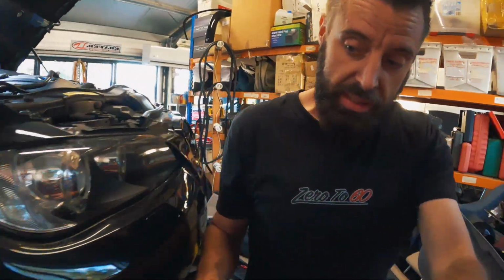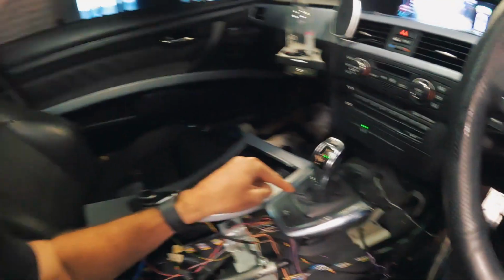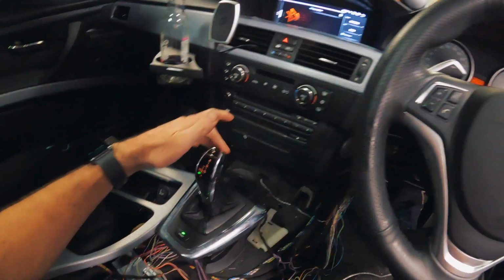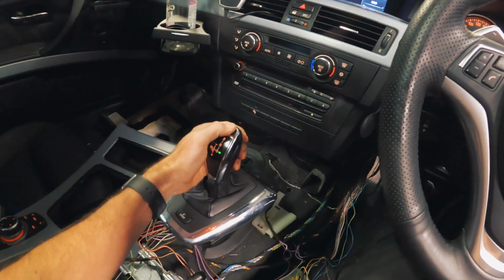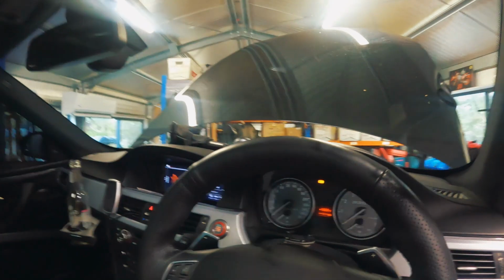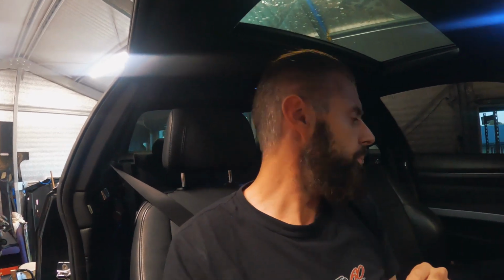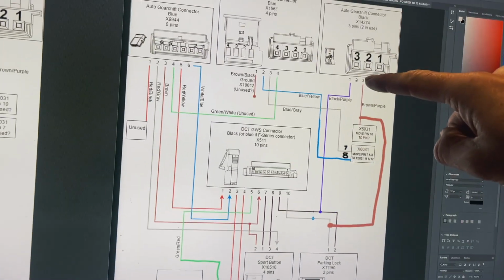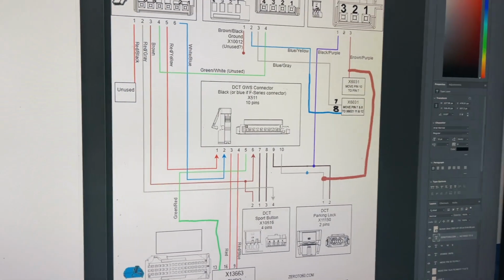BMW N54 DCT Swap Part 5: FIRST START & REAL TEST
This thread has been a massive help in understanding the swap process. Well worth a read.

0-60 and 100-200 Dragy timer
Our Must Have Tools:
Car Trim removal set
Under bonnet led light
Electric Rattle Gun
3/8" Drive torque wrench
1/2" Drive torque wrench
Our Must Have Car Care:
Hybrid ceramic
Tyre shine
XL microfiber dry towels
Wash mitt
Our Camera Gear:
Ultimate camera/gear bag
Action/vlogging camera
Non-vibrate suction mount
Wireless mics for in-car audio